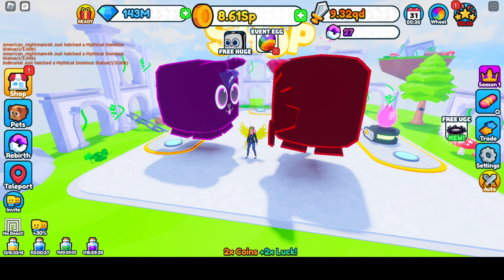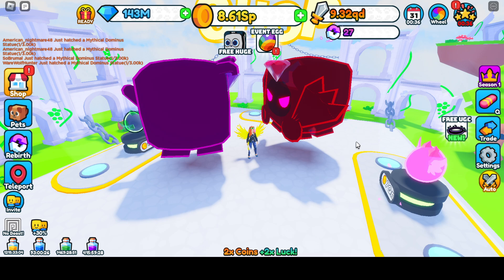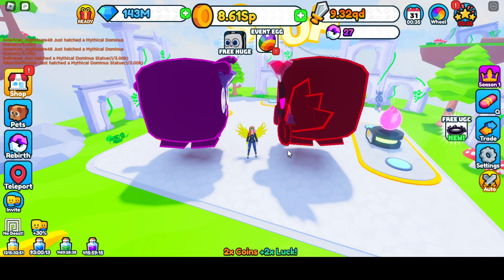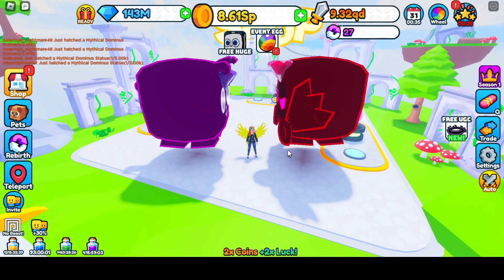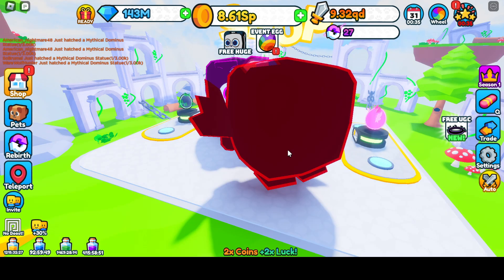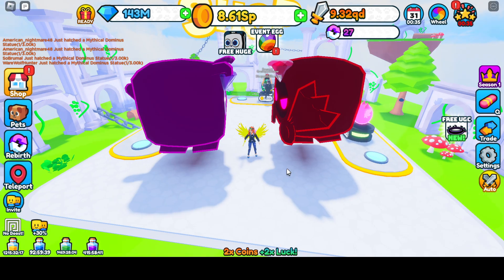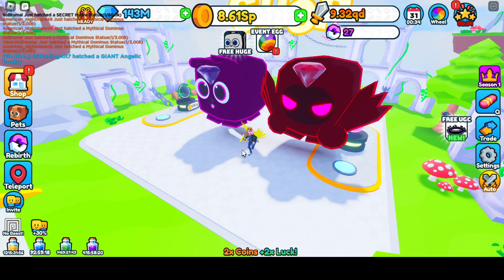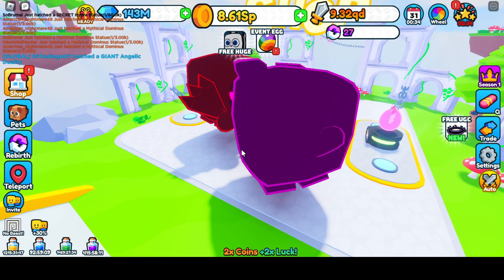GIANT Pet GIVEAWAY!! Lucky Block Legends! Watch to learn how to enter!!